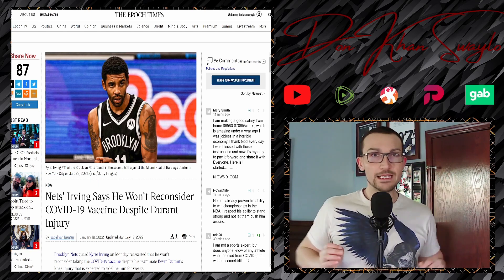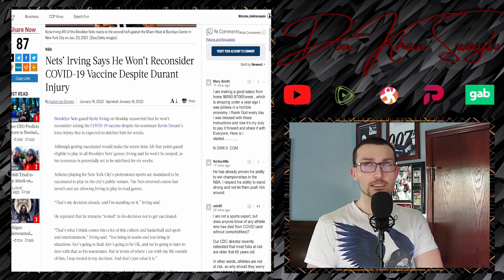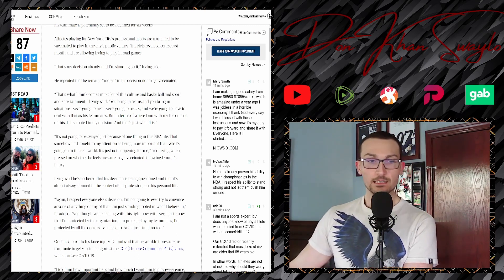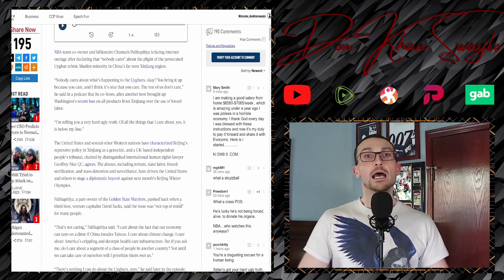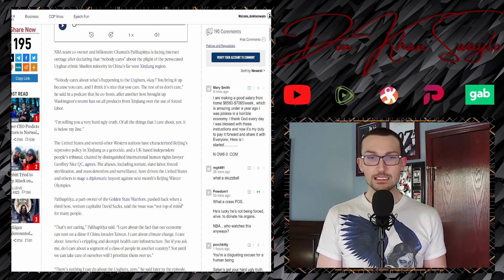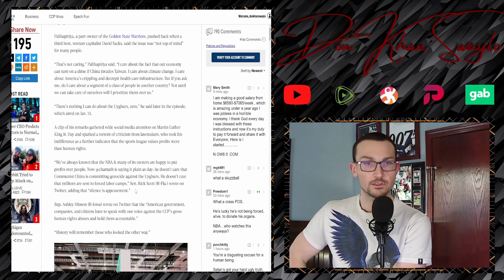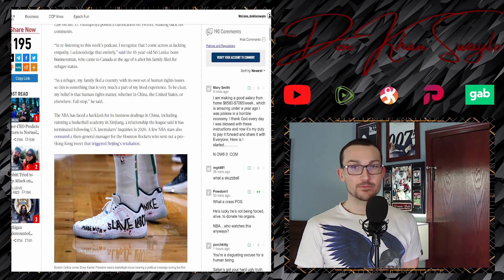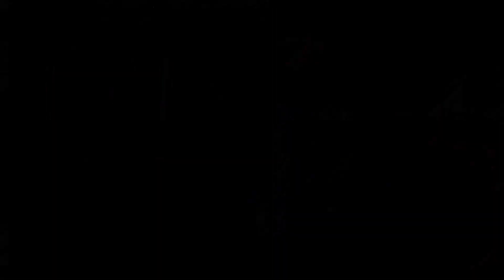NBA Owner "Doesn't Care" About Uyghur Genocide | Kyrie Irving WILL NOT BACK DOWN on Getting the Jab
With the Brooklyn Nets' facing a long absence from Kevin Durant, look who they are crawling back to? Ain't that a shame? Looks like Kyrie Irving holds all the cards and the very principled man will not back down and get the jab. Great stuff!

Part-Owner of the Golden State Warriors, Chamath Palihapitiya, couldn't give less of a shit about the Uyghur Genocide in China. Because he's unsympathetic about the plight, the out of touch Billionaire thinks everyone else doesn't care either!

Guess who will face more backlash from the CCP-fellating NBA?